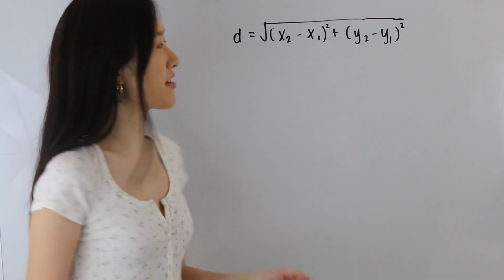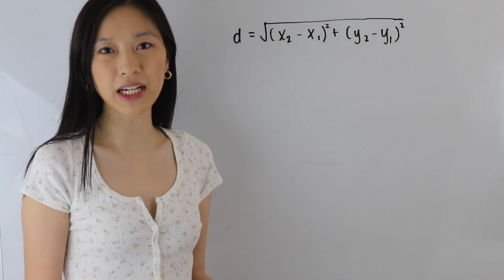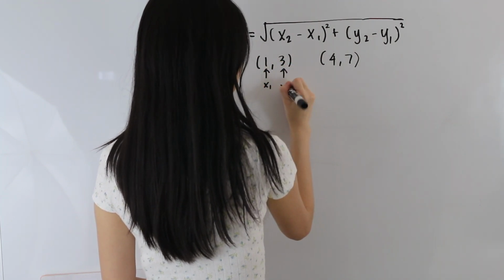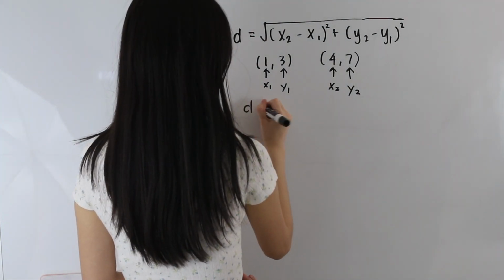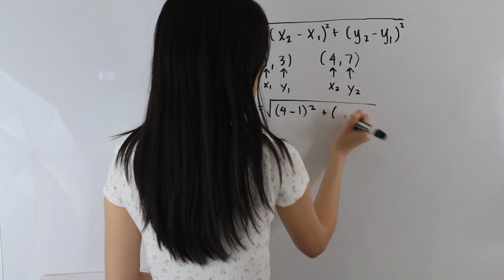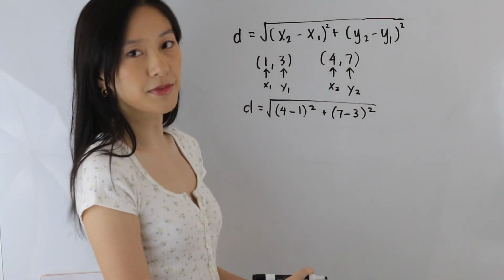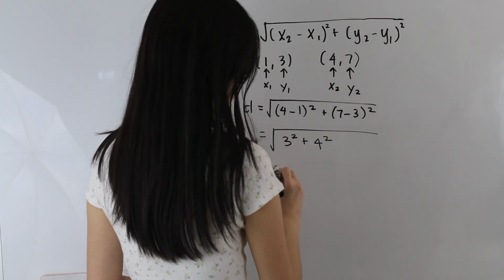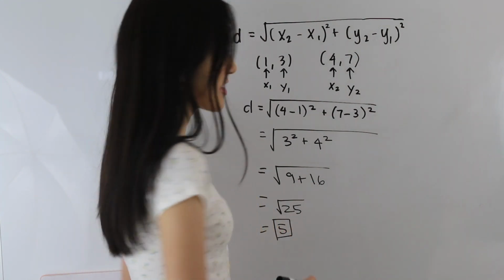How to use the distance formula to find the distance between two points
In this video tutorial, I demonstrate how to use the distance formula to find the distance between two points.